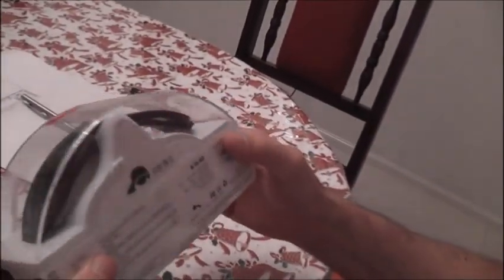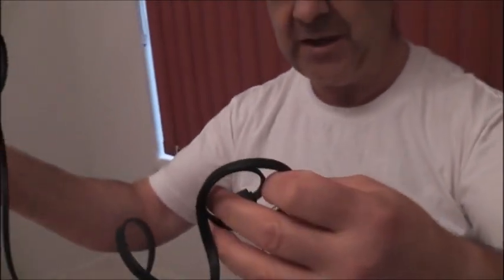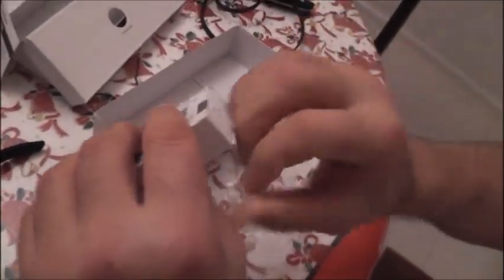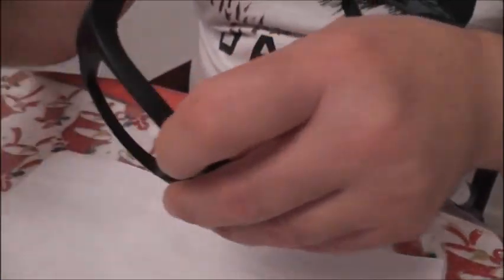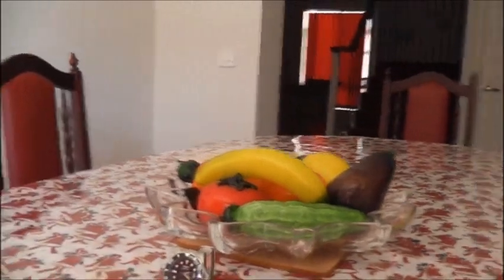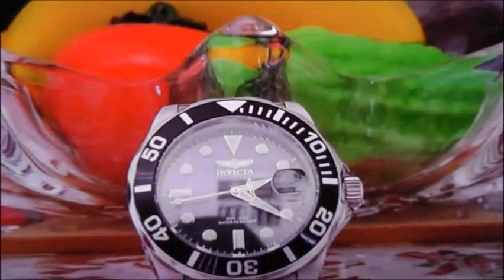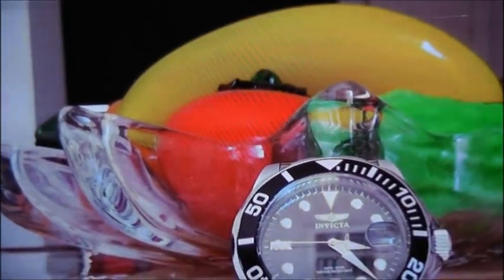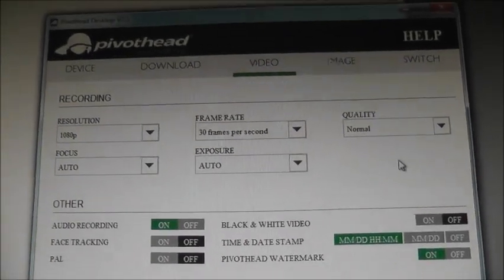Astronomy Live, Pivothead video recording eyewear How to change your Lenses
I am Astronomy Live and I welcome you to Astronomy Live In this video we are viewing solar activities with the Coronado PST Hydrogen Alpha Telescope. Warning: Children Always use a Filter and NEVER look directly at the sun.